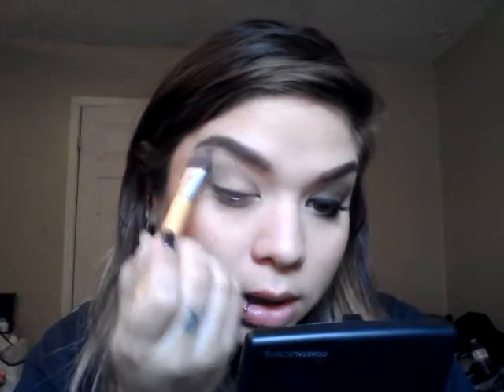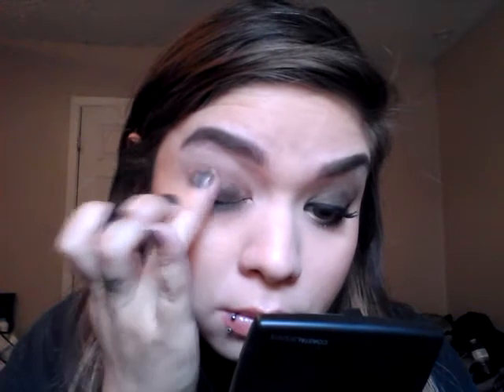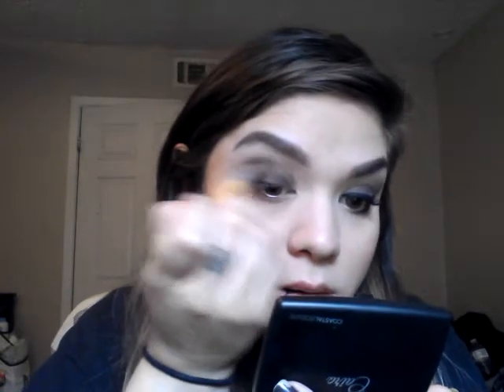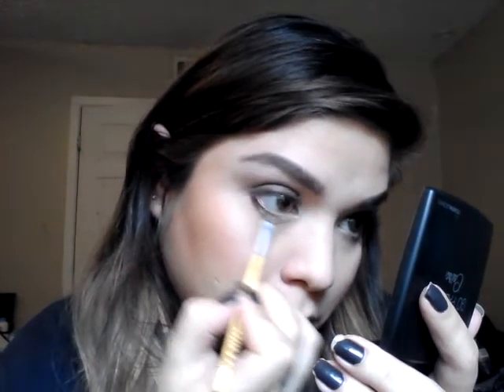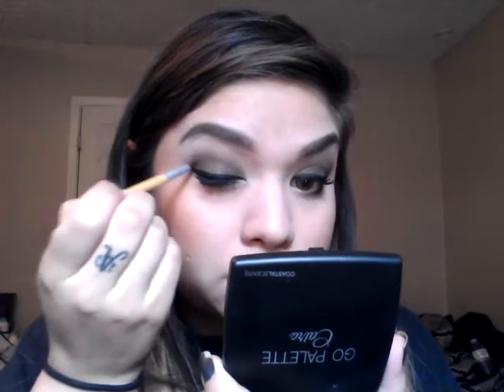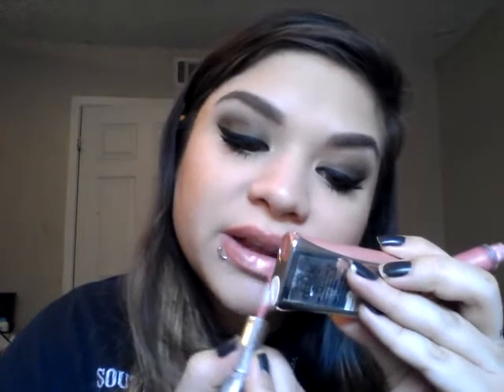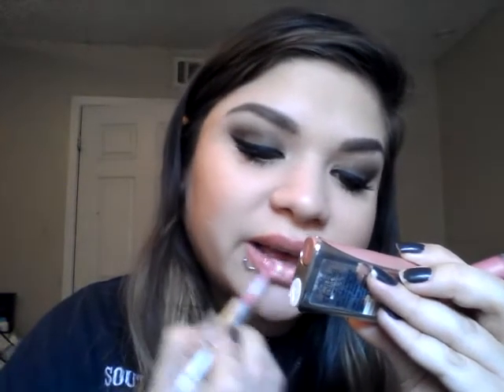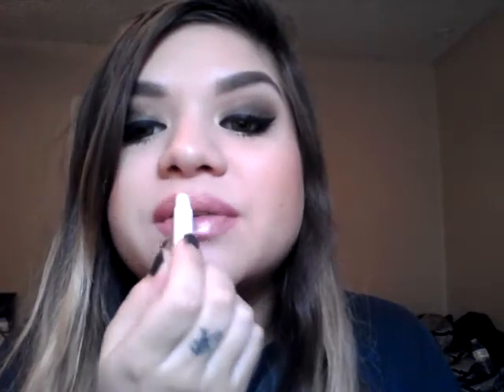Geen Smoky Eye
My fav green smoky eye! I get compliments every time. It looks grate on green, brown, and hazel eyes. It just makes them pop.

Products used:
Coastal Scents go pallete in Ciaro
Jordana lipliner in tawny
Covergirl outlast lipcolor in 205
Maybelline biglash mascara in black
jordana volume extreme mascara in black

WannaGet To Know Me??